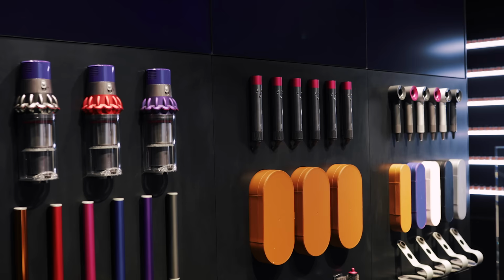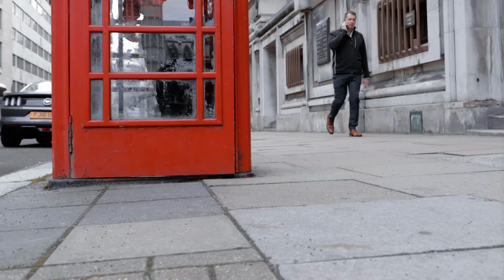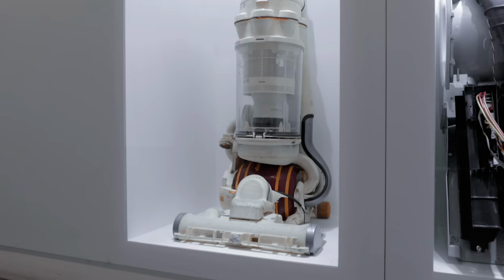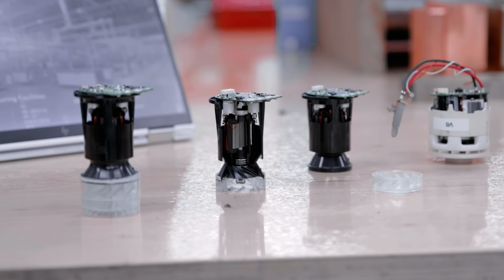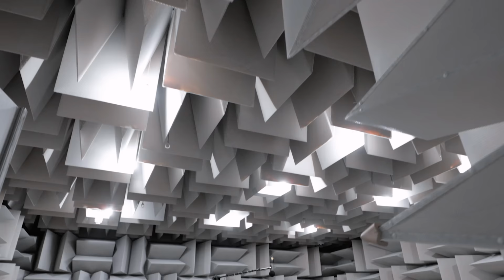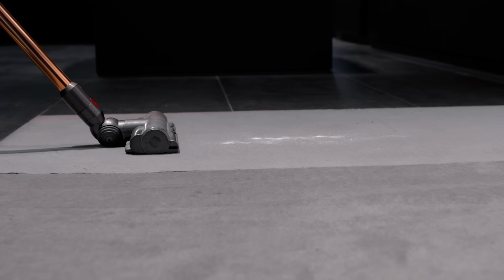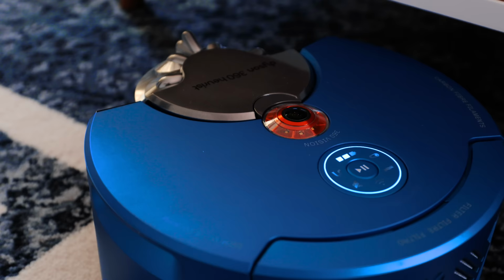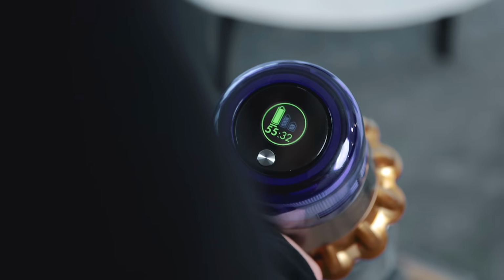Inside Dyson's UK Headquarters - Behind the Scenes!